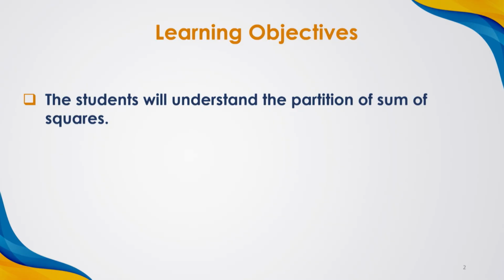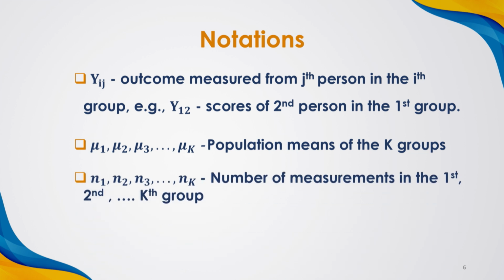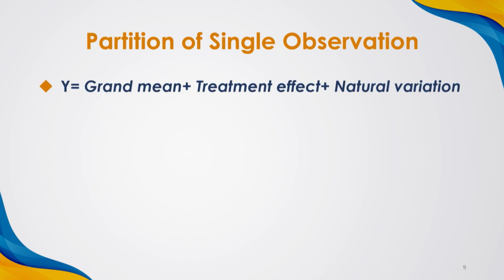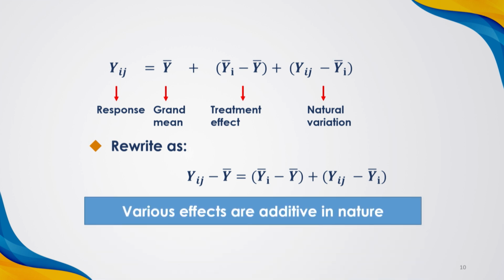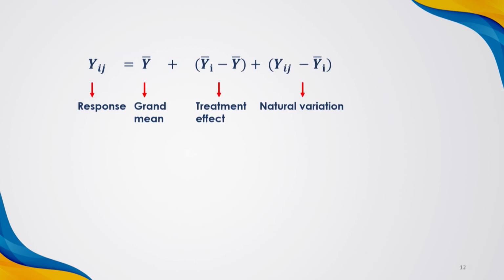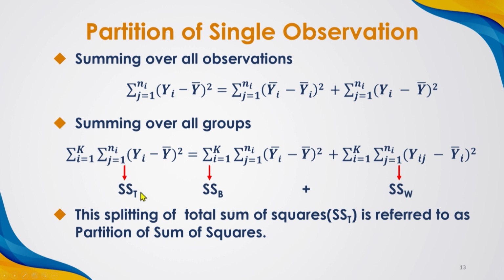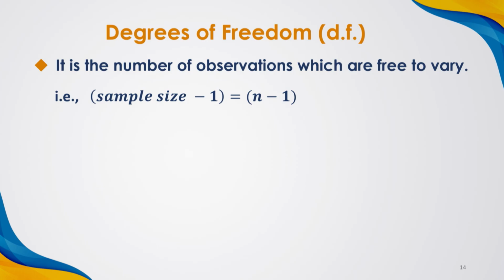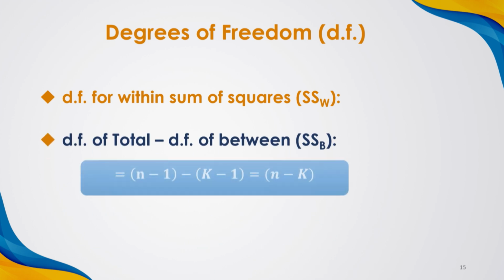SMPR2 W9 Lesson 29 Part 1 Partition of Sum of Squares in One-Way ANOVA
SMPR2 W9 Lesson 29 Partition of Sum of Squares and One-Way ANOVA Procedure: Part 1 Partition of Sum of Squares in One-Way ANOVA